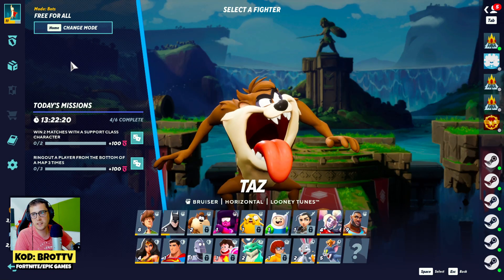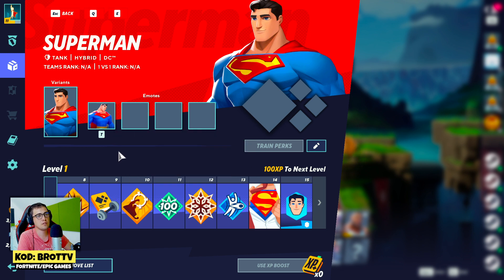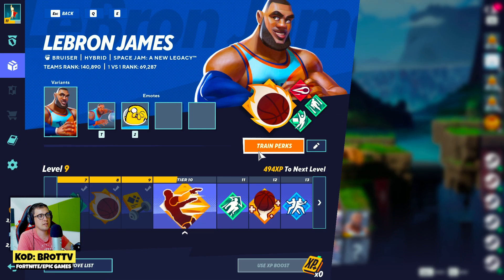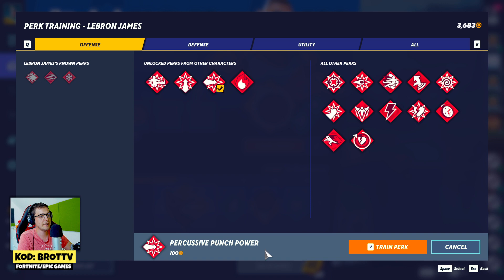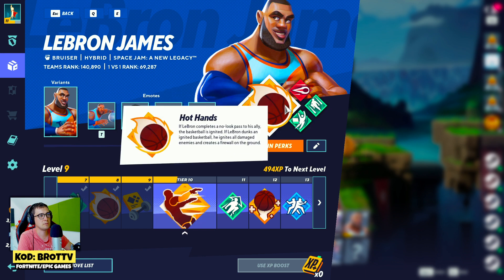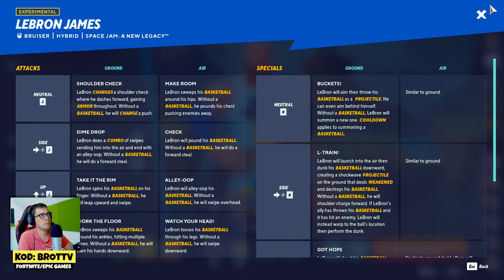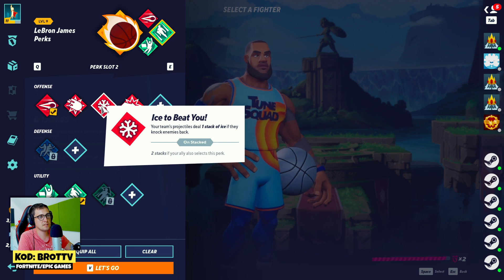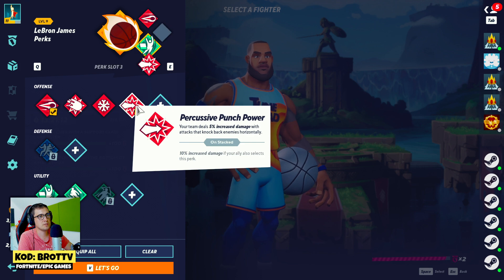WHAT IS PERK TRAINING IN MULTIVERSUS